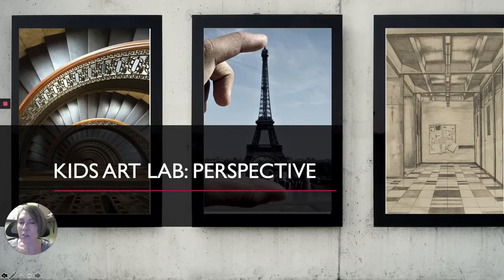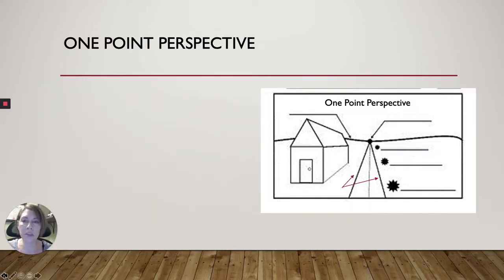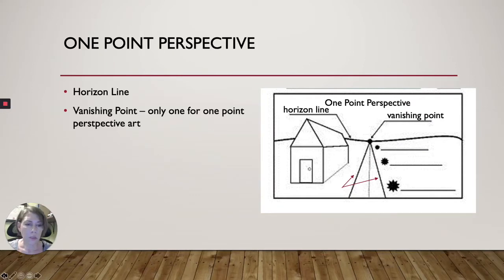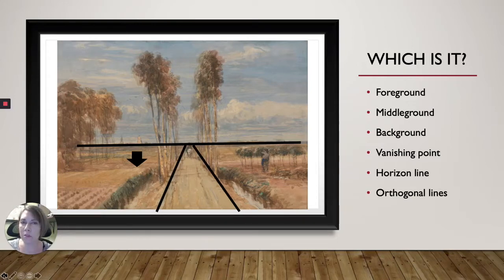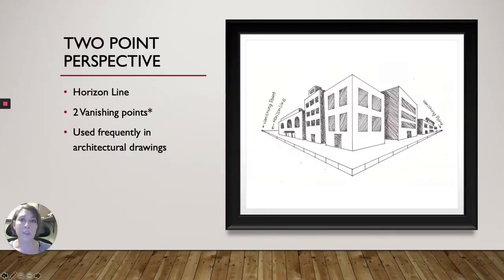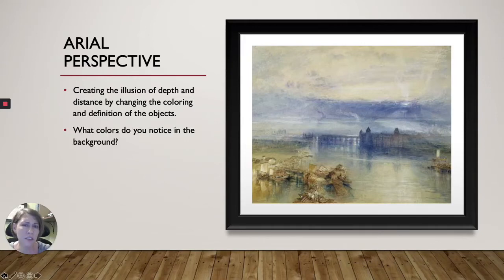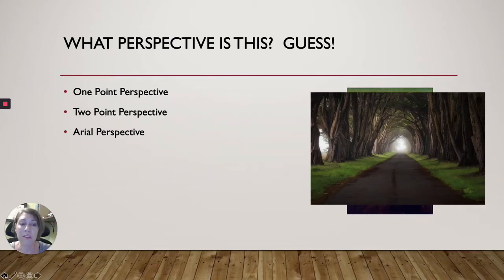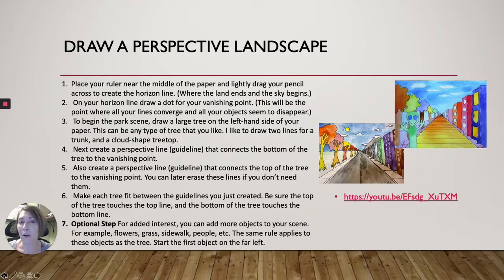SJCPLS Online Event: Kids Art & Culture Lab - Perspective -- 11/13/2020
Kids of all ages can join Ms. Nicole to learn what Perspective is in art and what types of perspectives there are.   After, we will make our very own perspective work of art!
Supply List:  blank paper, ruler, pencil, crayons or markers

For more information about our upcoming online events and library services, please visit our